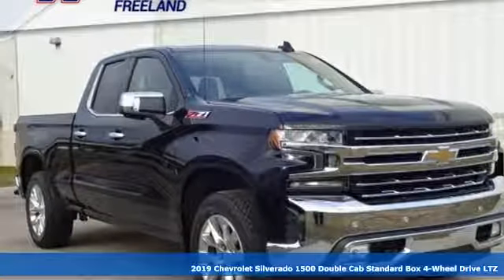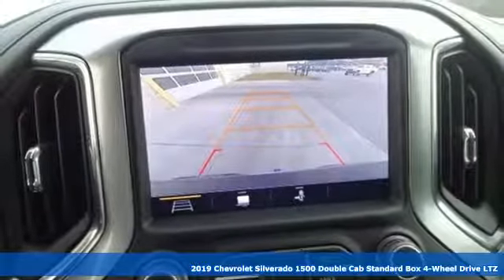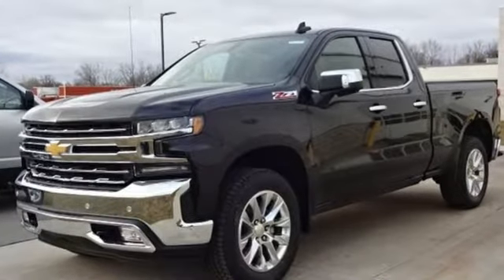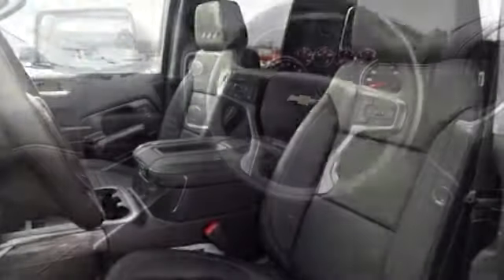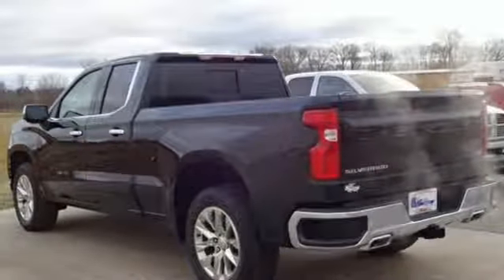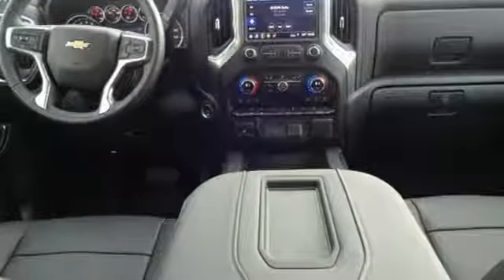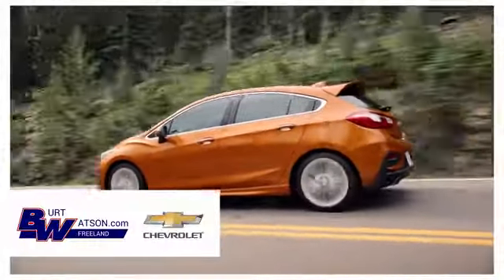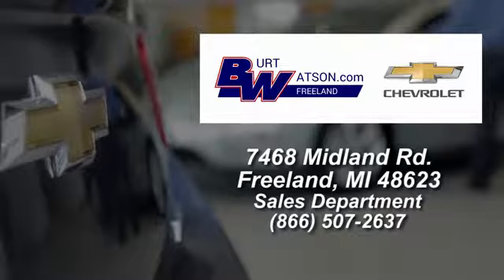New 2019 Chevrolet Silverado 1500 Freeland MI Midland, MI #182899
Year: 2019
Make: Chevrolet
Model: Silverado 1500
Trim: LTZ
Engine: EcoTec3 5.3L V8
Transmission: 8-Speed Automatic
Color: Black
Interior: Jet Black
Stock #: 182899
VIN: 1GCRYGED4KZ182899
$2,530 off MSRP! Black 2019 Factory MSRP: $51,890 Chevrolet Silverado 1500 LTZ 4WD 8-Speed Automatic 16/22 City/Highway MPG EcoTec3 5.3L V8 **Bluetooth, Hands-Free**, **Leather Seats**, **SATELLITE RADIO**, 8-Speed Automatic, 4WD, Jet Black Leather, 10-Way Power Driver Seat w/Lumbar, 10-Way Power Passenger Seat Adjuster w/Lumbar, 12-Volt Rear Auxiliary Power Outlet, 2 USB Ports (First Row), 4.2" Diagonal Color Display Driver Info Center, 6-Speaker Audio System, Advanced Trailering System, All-Weather Floor Liner (LPO) (AAK), Auto-Dimming Inside Rear-View Mirror, Automatic temperature control, Auxiliary External Transmission Oil Cooler, BluetoothA® For Phone, Chevrolet Connected Access, Chevrolet w/4G LTE, Chevytec Spray-On Black Bedliner, Chrome Grille, Chrome Mirror Caps, Color-Keyed Carpeting Floor Covering, Compass, Deep-Tinted Glass, Driver Memory, Dual Exhaust w/Polished Outlets, Electric Rear-Window Defogger, Electrical Lock Control Steering Column, Electronic Cruise Control, Electronic Stability Control, EZ Lift Power Lock & Release Tailgate, Floor Mounted Console, Front Black Bowtie Emblem (LPO), Front Bucket Seats, Front dual zone A/C, Front Frame-Mounted Black Recovery Hooks, Front LED Fog Lamps, Front Rubberized Vinyl Floor Mats, HD Radio, HD Rear Vision Camera, Heated Driver & Front Passenger Seats, Heated Steering Wheel, Heavy-Duty Rear Locking Differential, Hill Descent Control, Hitch Guidance, Hitch Guidance w/Hitch View, Integrated Trailer Brake Controller, Keyless Open & Start, Lane Change Alert w/Side Blind Zone Alert, Leather Wrapped Steering Wheel, LED Cargo Area Lighting, LTZ Convenience Package, LTZ Plus Package, Manual Tilt/Telescoping Steering Column, Off-Road Suspension, OnStar & Chevrolet Connected Services Capable, Outside Heated Power-Adjustable Mirrors, Perimeter Lighting, Power Door Locks, Power Front Passenger Windows w/Express Up/Down, Power Front Windows w/Driver Express Up/Down, Power Rear Windows w/Express Down, Power Sliding Rear Window w/Rear Defogger, Power Tailgate, Preferred Equipment Group 1LZ, Rear 60/40 Folding Bench Seat (Folds Up), Rear Cross Traffic Alert, Rear Dual USB Charging-Only Ports, Rear Rubberized-Vinyl Floor Mats, Rear Wheelhouse Liners, Remote Vehicle Starter System, Safety Package, SiriusXM Radio, Steering Wheel Audio Controls, Theft Deterrent System (Unauthorized Entry), Trailer Tire Pressure Monitor System, Trailering Package, Ultrasonic Front & Rear Park Assist, Universal Home Remote, Ventilated Driver & Front Passenger Seats, Wheels: 20" x 9" Polished Finish, Z71 Off-Road Package. Rebates listed are for zip code 48623. Must qualify for GMS Employee purchase plan $7,500 - GM Card (Blue/Gold) Program. Exp. 01/02/2019

Address:
7468 Midland Rd